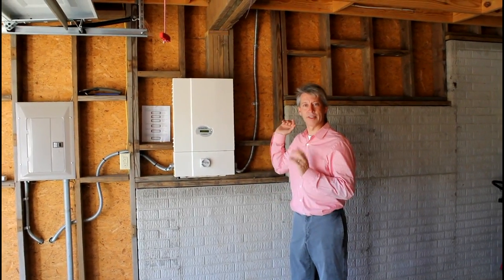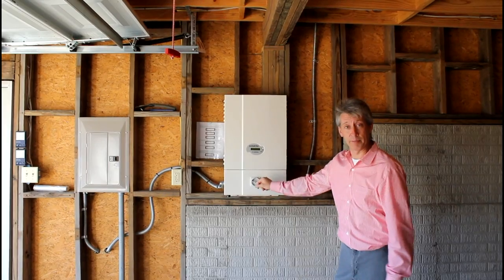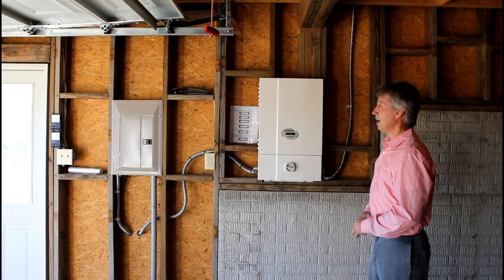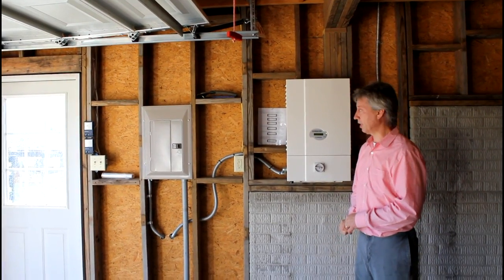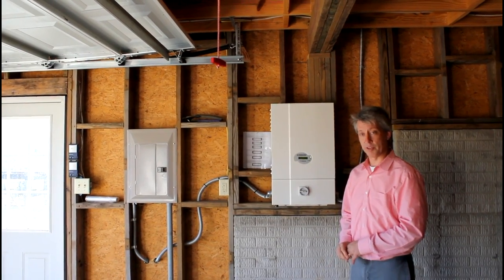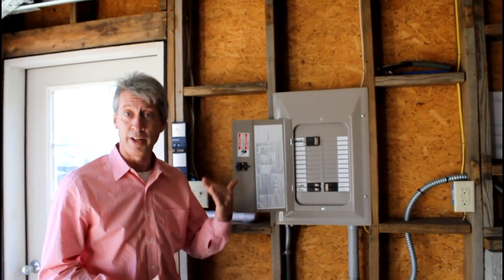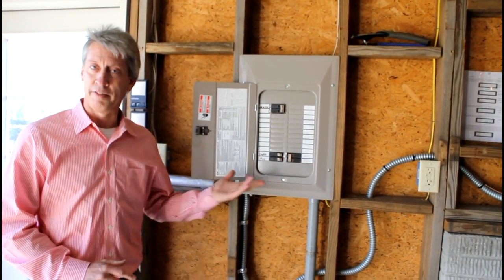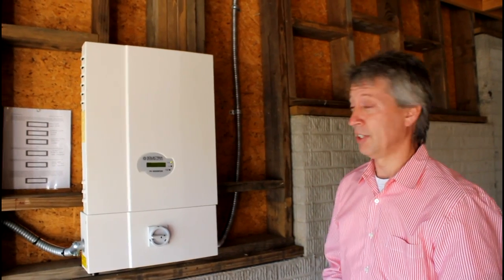Solar Residential Part 3- Inverter and Power Grid Connection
Part 3 of 3 of a tour of a home owners solar electric installation. Paul Risberg of Alt-Energy, the designer and installer of the system, talks to connecting to the power grid and the amount of electricity being generated.